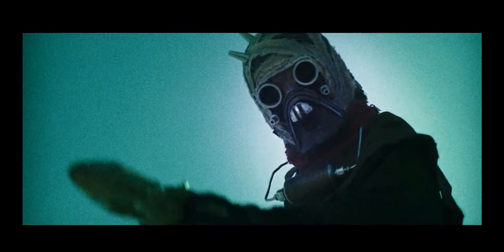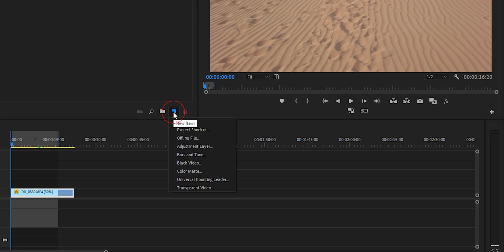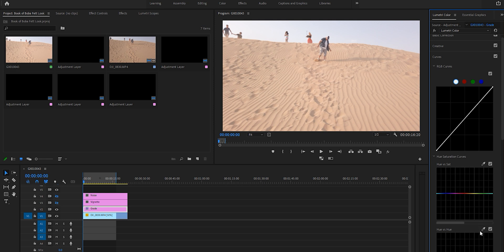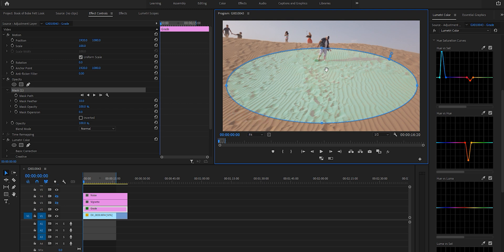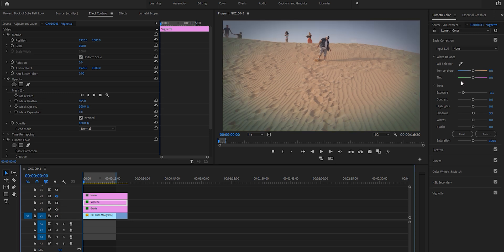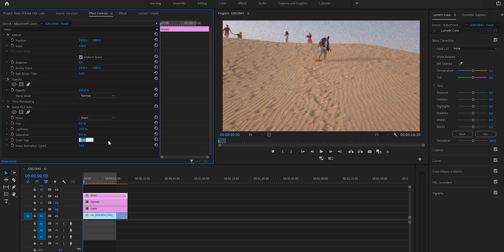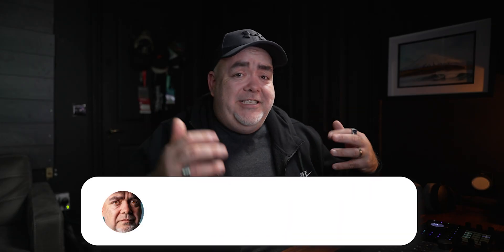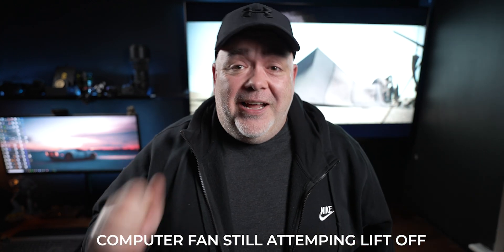Book of Boba Fett Color Grade & Look in 3 EASY STEPS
The Book of Boba Fett has a very unique color grade & look in some of it's flash back scenes. Using Adjustment layers, this look is broken down into a Vignette, Digital Noise and a Color Grade. These 3 easy steps will help you get the Book of Boba Fett Look for your own footage and while this grading and look tutorial is in Premiere Pro, the ideas here can be achieved in any editing software